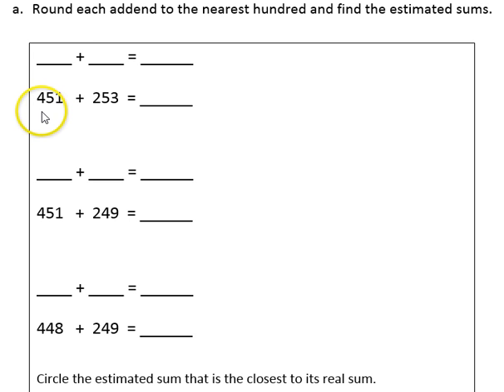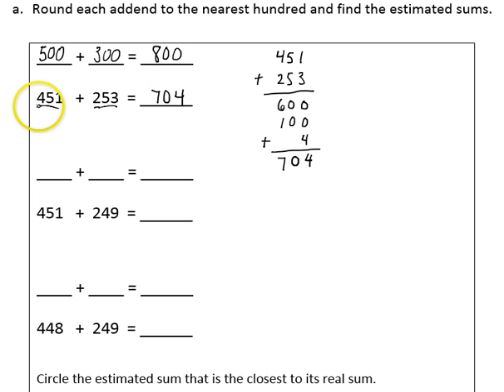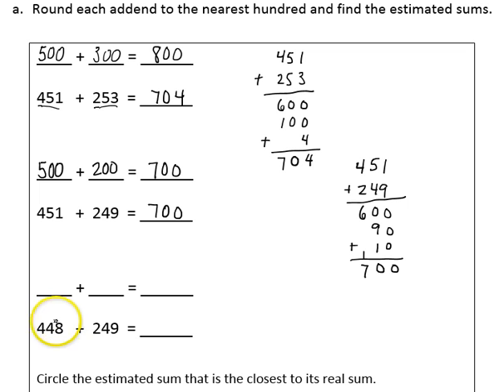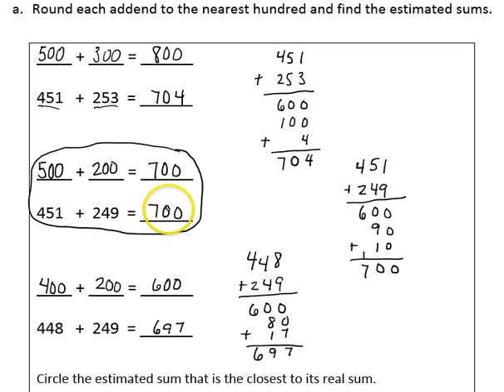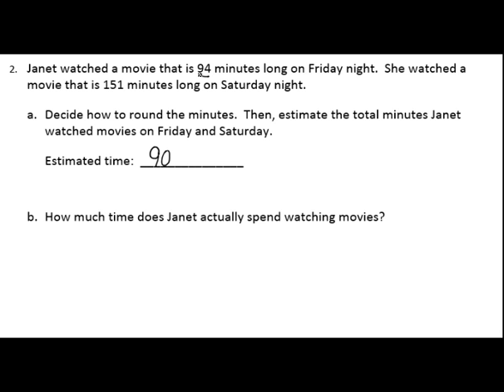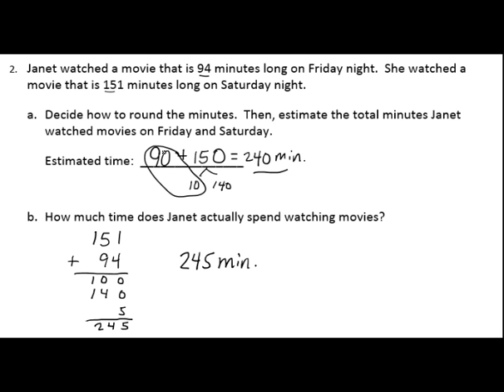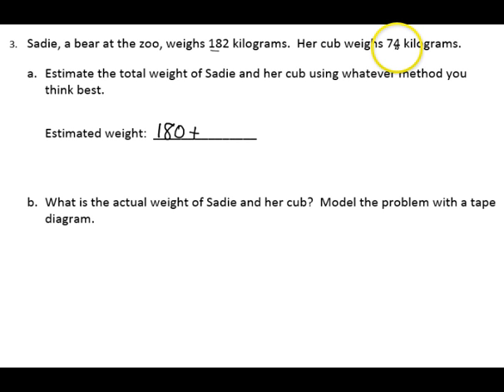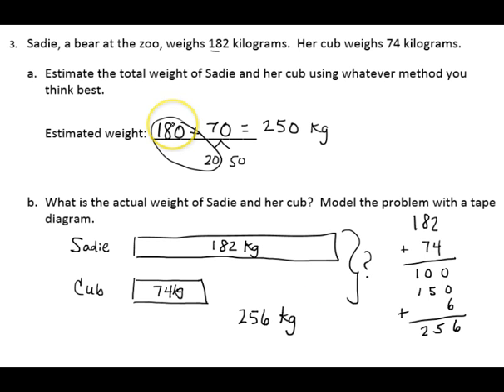G3 M2 L17 Tutorial